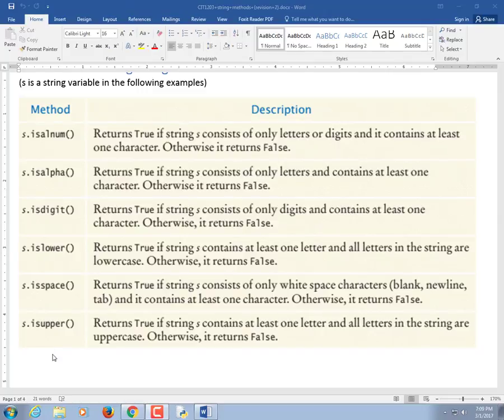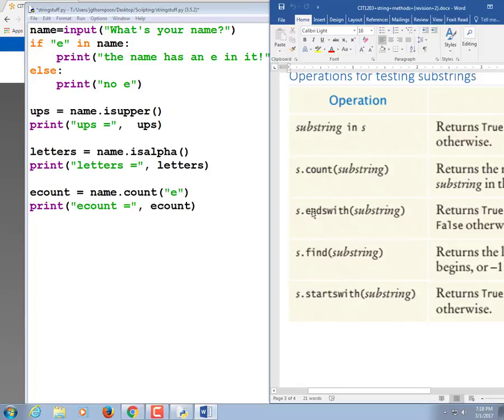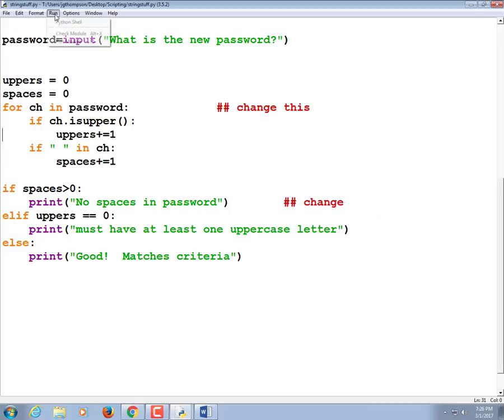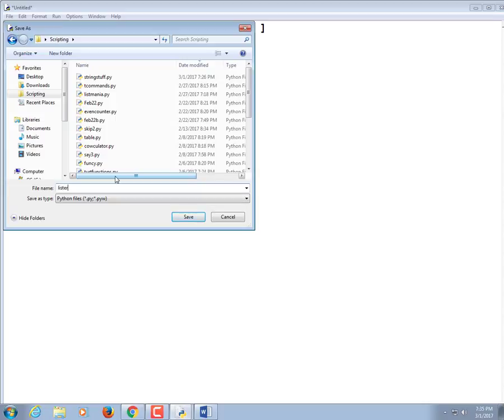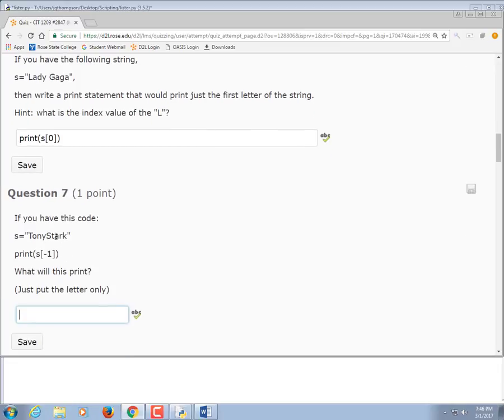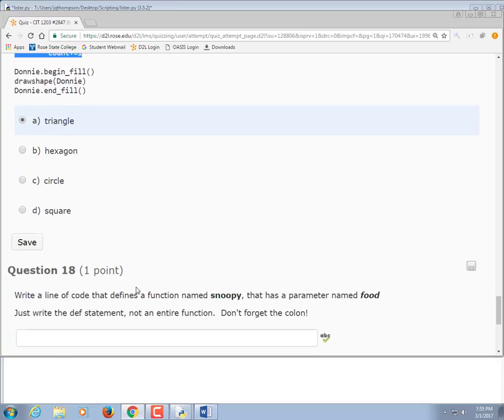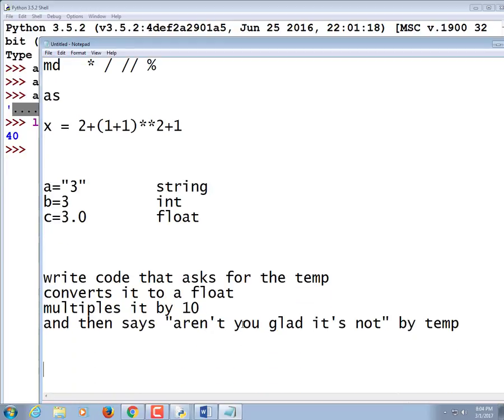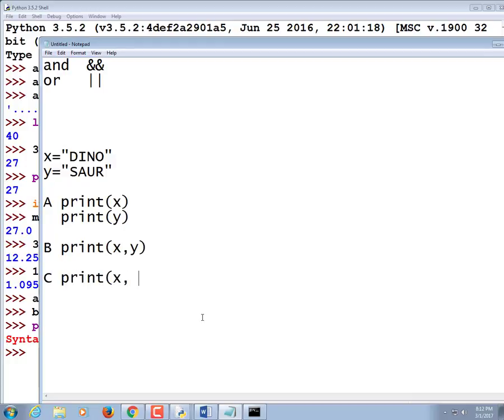CIT1203-2847 Scripting Mar 1 2017